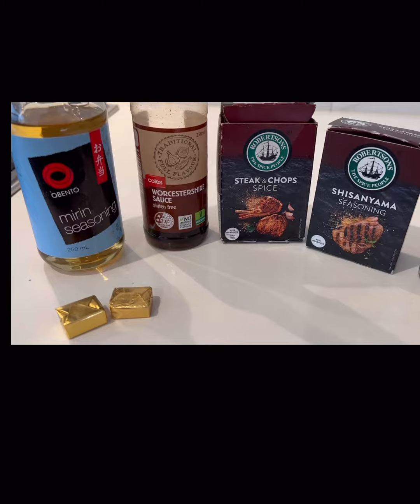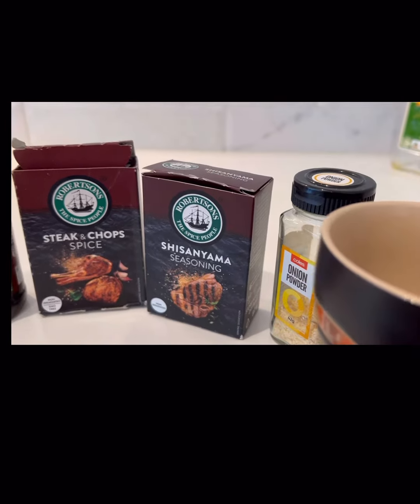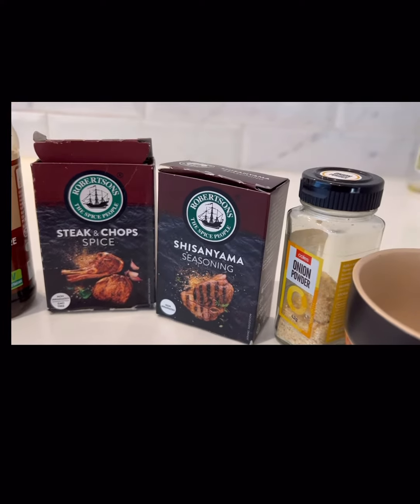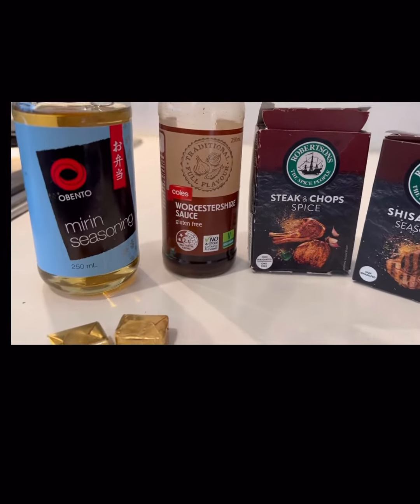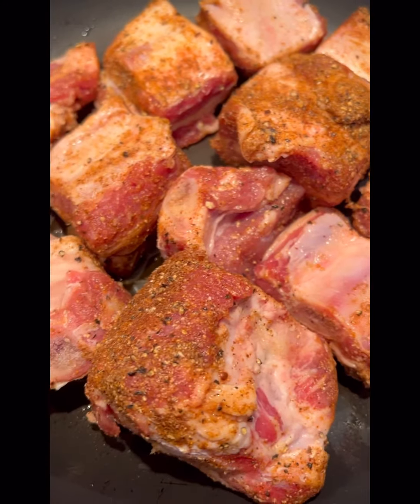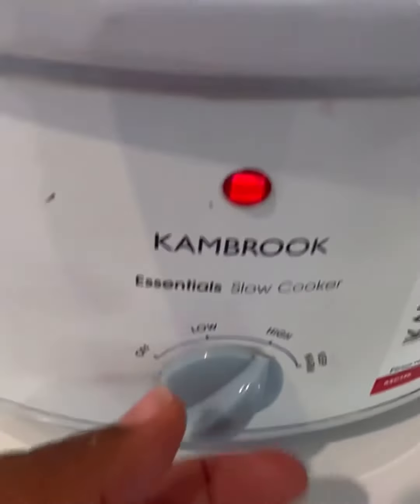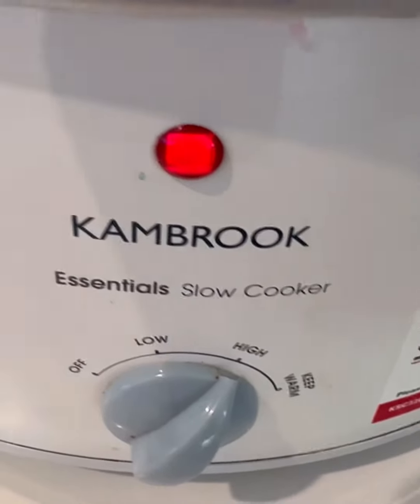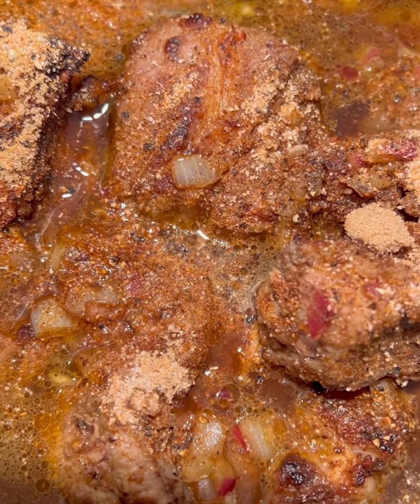Beef short rib|| Delicious recipe || simple recipe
Beef short rib
1. In a cup mix 1 teaspoon of: salt, black pepper x2, white pepper x2, onion powder x2, paprika, and cayenne.
2. Wash your meat & pat dry. Season with the mix in number 1, add steak spice, shisanyama spice table spoons. I’m using 1kg of meat.
3. Cut up your onions white or red a full one. Crush a tablespoon of garlic as well and some celery put aside.
4. Sear your seasoned meat with a dash of olive oil and medium heat till brown all round.
5. Remove the meat and put it in the slow cooker. Lightly sauté your onions, garlic & celery in the same pan. 4 mins later add 3 tablespoons of Worcestershire sauce, mirin sauce, 1 tablespoon of brown sugar and 1 cup of water. 2 mins later add to the slow pot.
6. Put on high heat and wait.
7. You can serve with white rice, mash, etc. remember you can also grill them once tender.